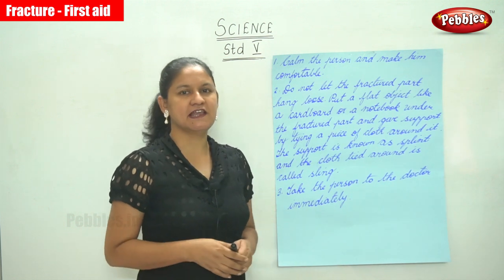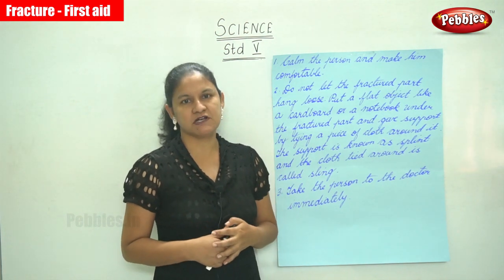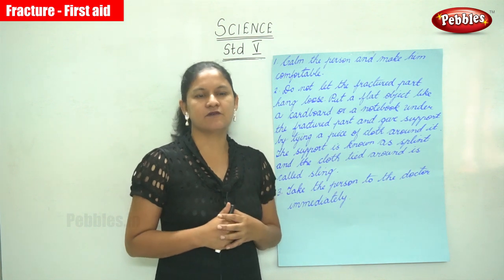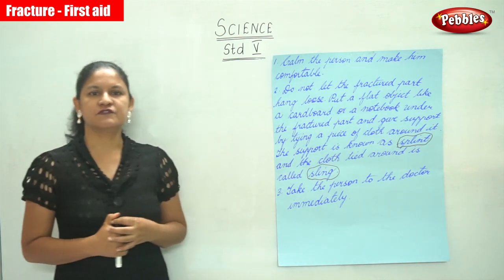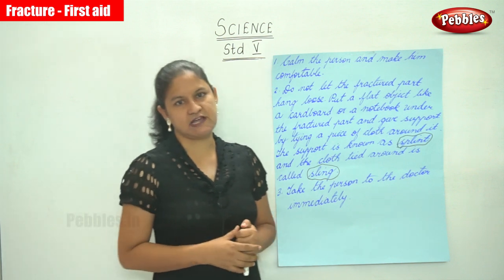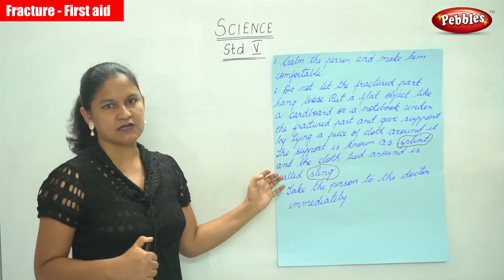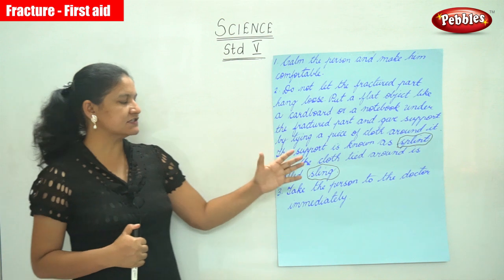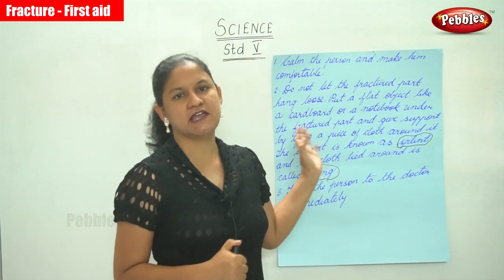5th Std CBSE Science Syllabus | Fracture - First aid | Part-78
5th Std CBSE Science Syllabus | Fracture - First aid | Part-78